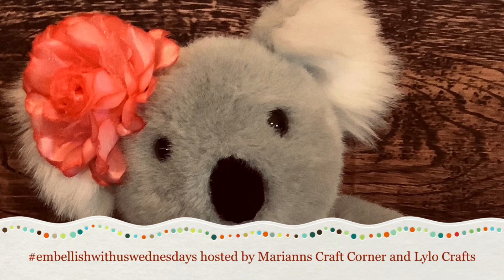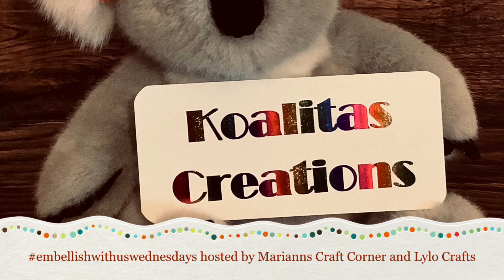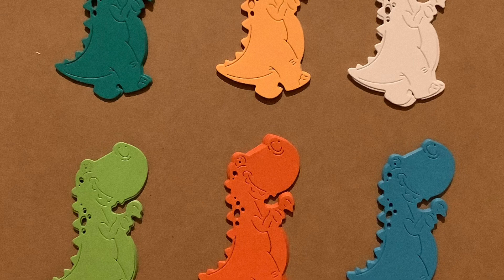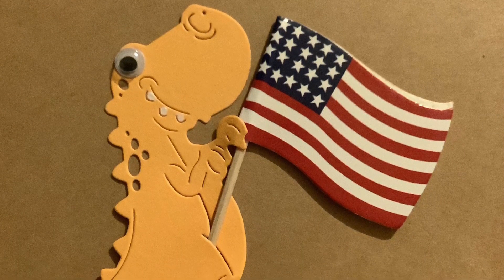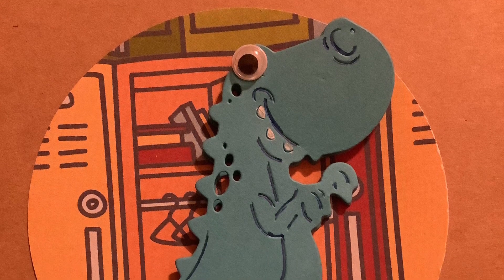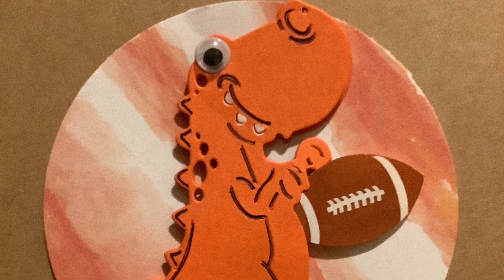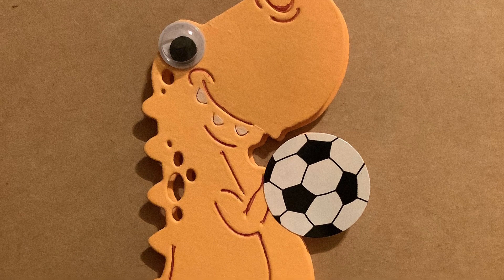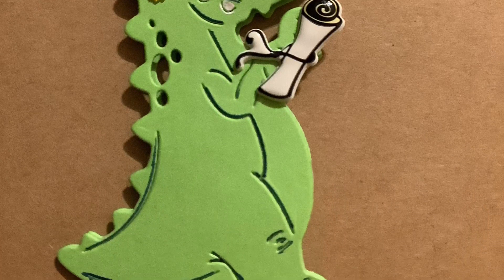embellishwithuswednesdays open collaboration hosted by Marianns Craft Corner and Lylo Crafts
embellishwithuswednesdays open collaboration hosted by
@Marianns craft corner   and @LYLO Crafts